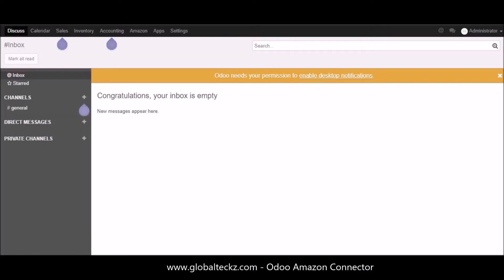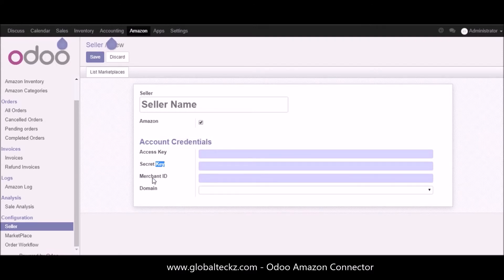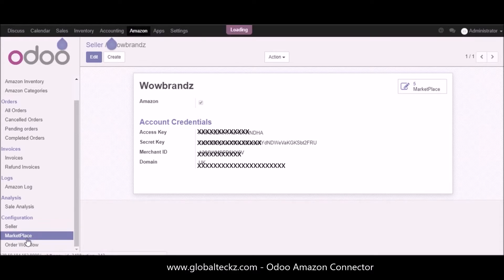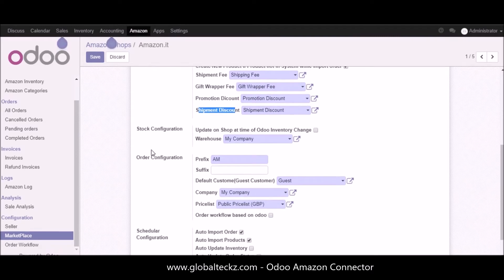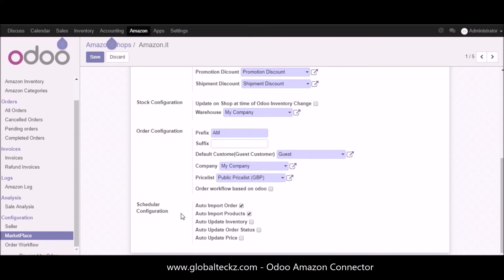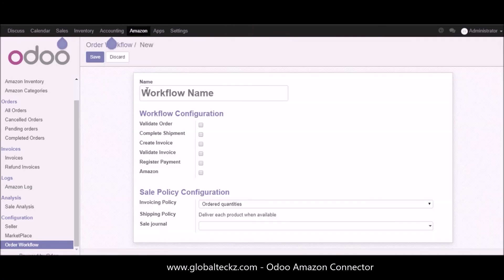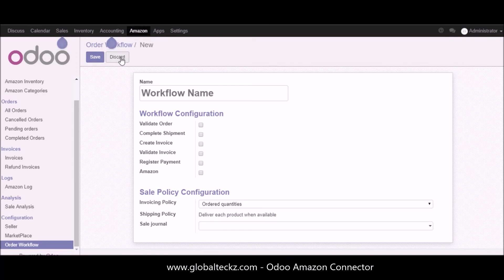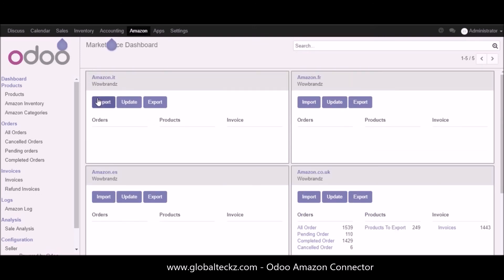Odoo Amazon Connector - Part 1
- Odoo Amazon Connector - Part 1 video of complete Odoo Amazon Integration we have covered the following Functions in this video
How to create Amazon instance in Odoo
How to create Amazon MarketPlaces/ Stores in Odoo
How to manage your own workflow in Odoo
Create your Own Odoo workflows for Amazon orders
An Overview on Dashboards
This Odoo Amazon connector is fully customizable as per your business requirements further
1-year support in case of any bugs
Official Odoo Partners